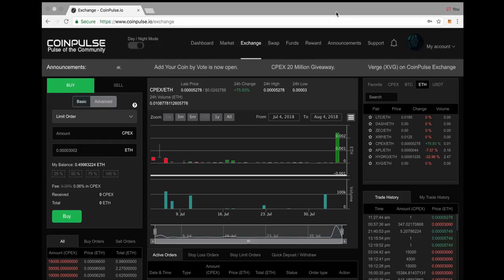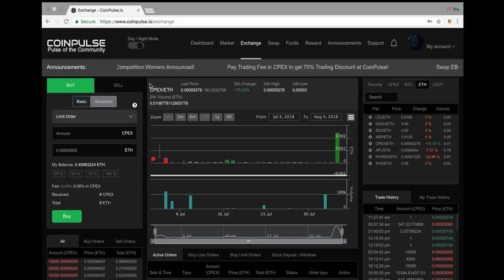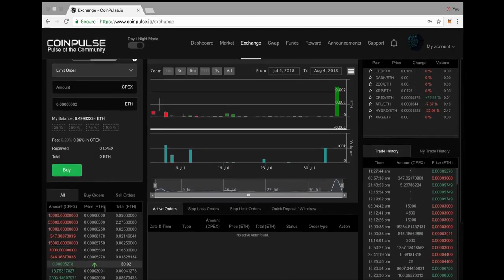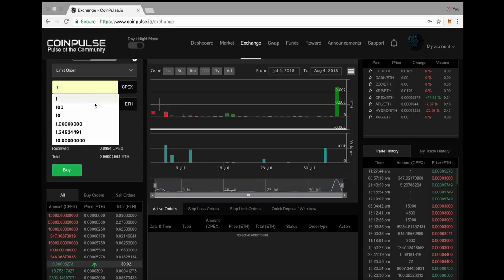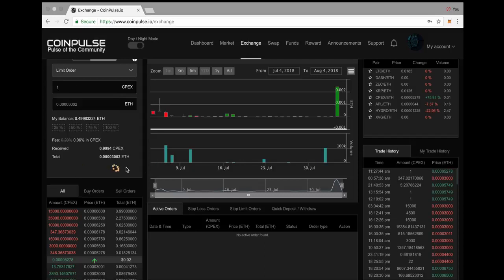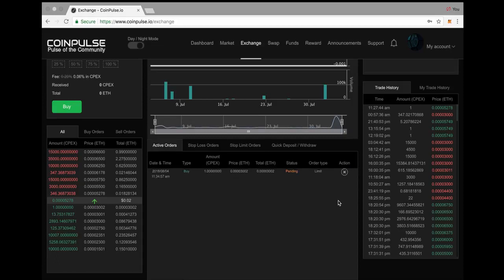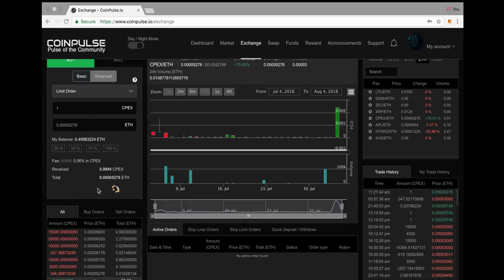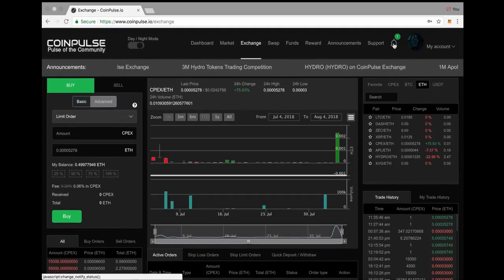COINPULSE Exchange - Buy Tutorial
Quick walkthrough of how to Buy digital assets on the CoinPulse Exchange.